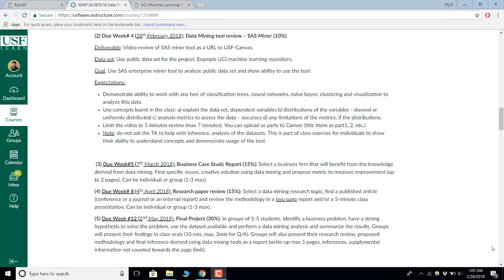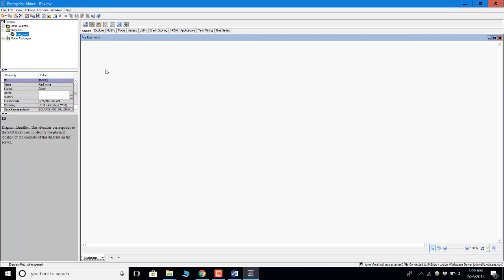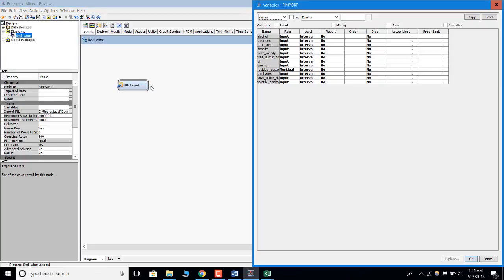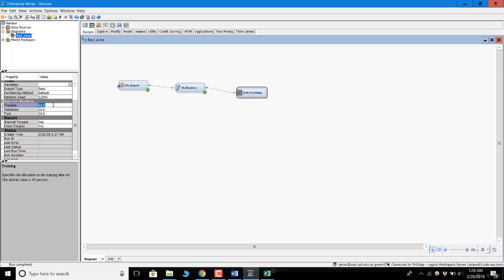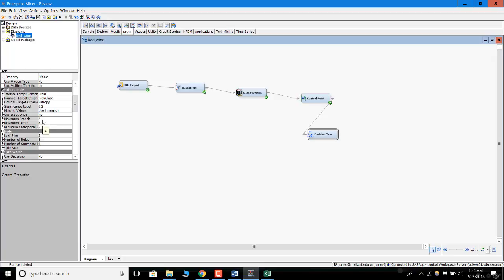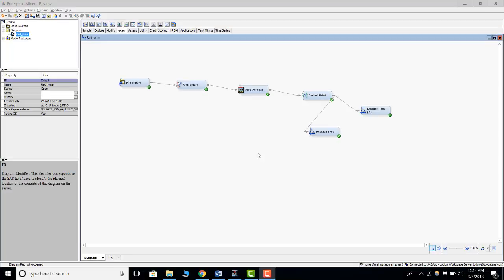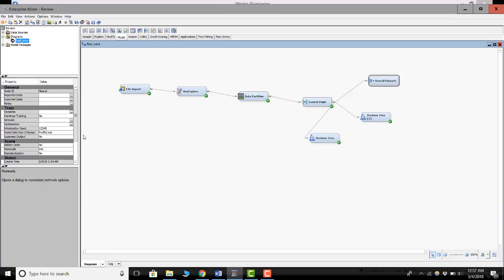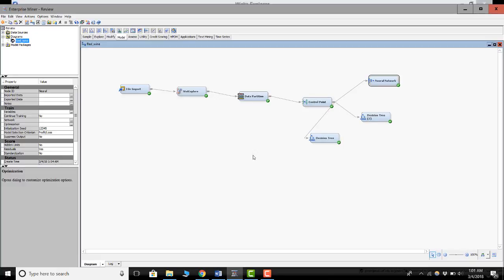SAS Miner review